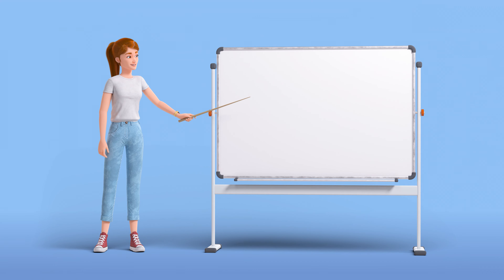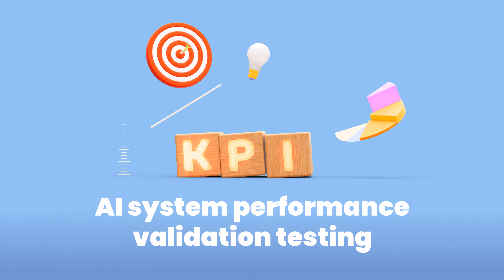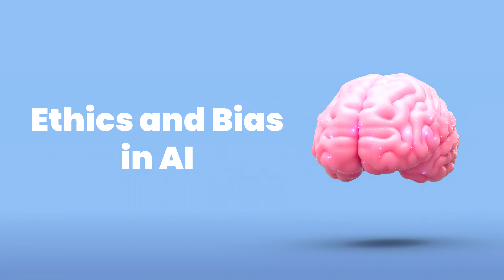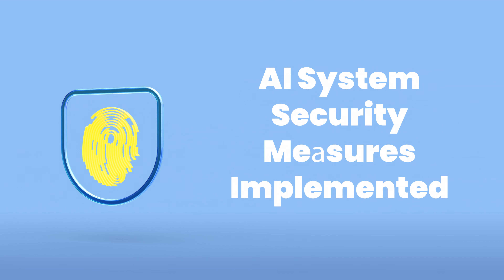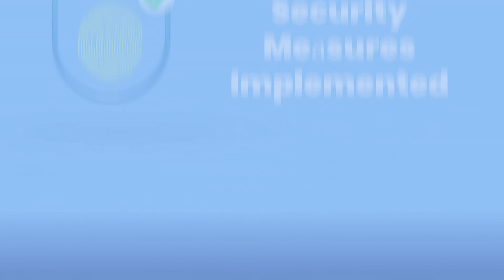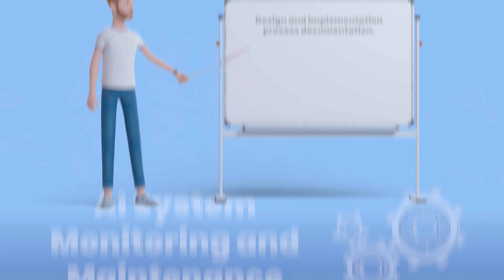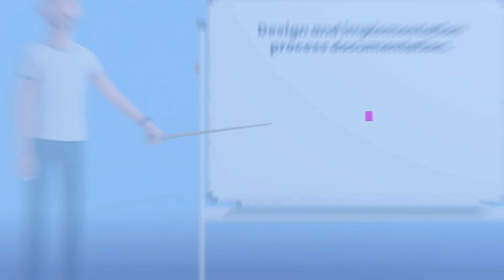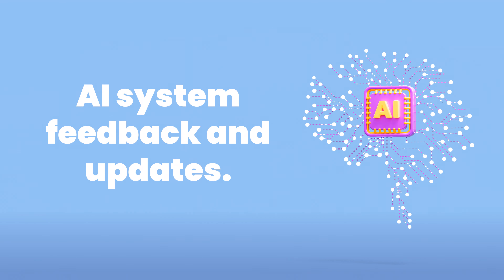🎨🤖 "AI Design Best Practices in 2 Minutes" | Blueprint for Successful AI Implementation! 🏗️🚀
Attention AI architects and tech visionaries! 🚀 Buckle up for a high-speed masterclass in AI system design. In just 120 electrifying seconds, we're unpacking the essential best practices that separate successful AI implementations from costly flops.

This rapid-fire guide will reveal:
• The secret sauce for ethical and responsible AI development 🧭
• Bulletproof strategies for data management and security 🛡️
• User-centric design principles that ensure AI adoption 🎯
• Scaling and maintenance tips to future-proof your AI systems 🔧

Whether you're a seasoned developer, a business leader, or an aspiring AI innovator, this 2-minute blueprint is your fast track to AI excellence. We're distilling years of industry wisdom into bite-sized, actionable insights!

Can we really cover the complexities of AI system design in just 2 minutes? Challenge accepted! Hit play now and become an AI design guru faster than an algorithm can process data! 💡⚡